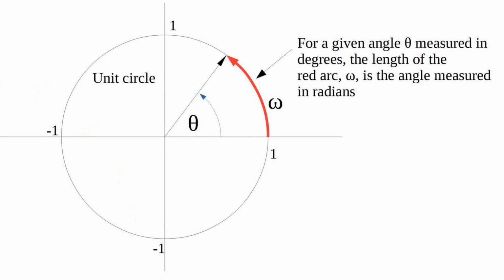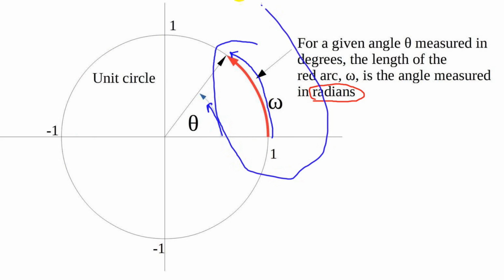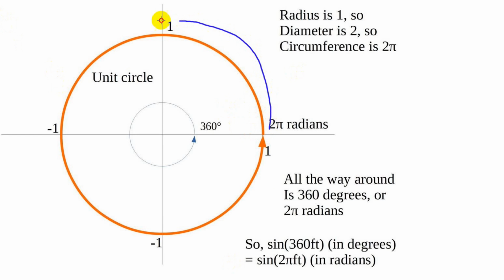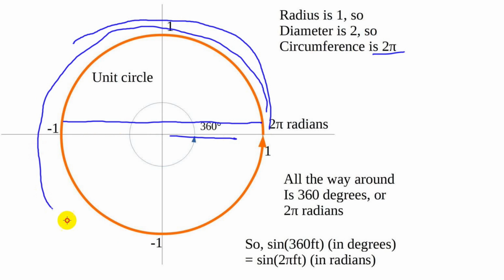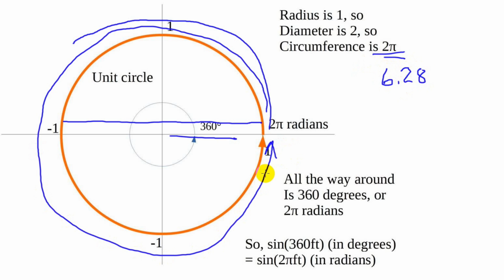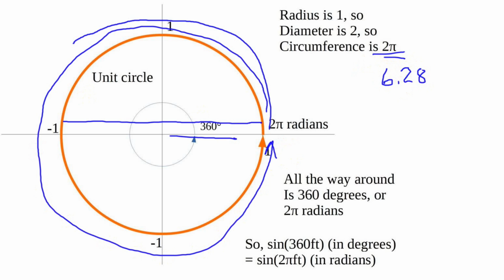Using Radians in Ham Radio (#326)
Your scientific calculator can do trig calculations in Degrees, Radians, or Gradians. We're all familiar with degrees, but maybe the concept of radians is a new one. This video describes a few basics about radians.